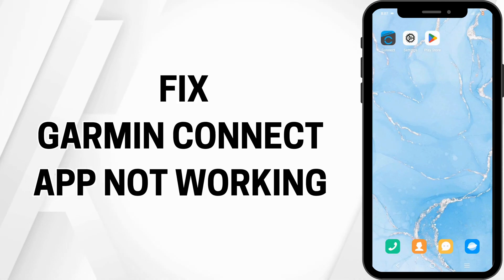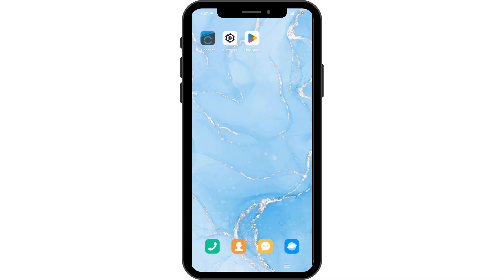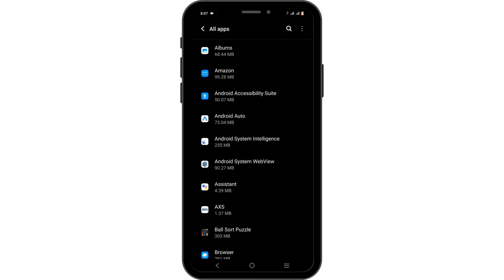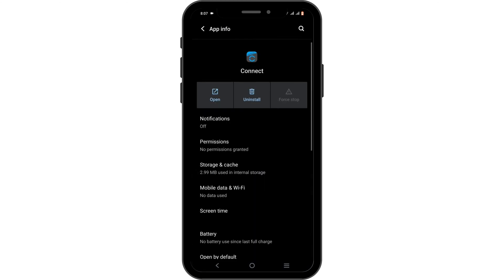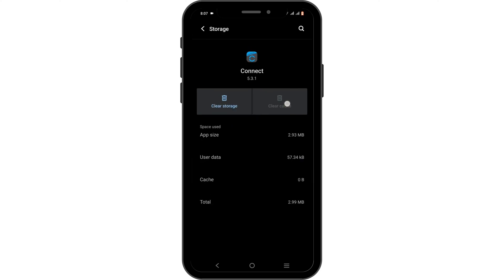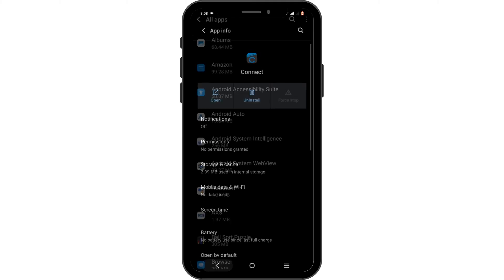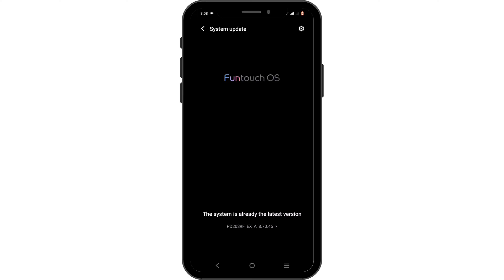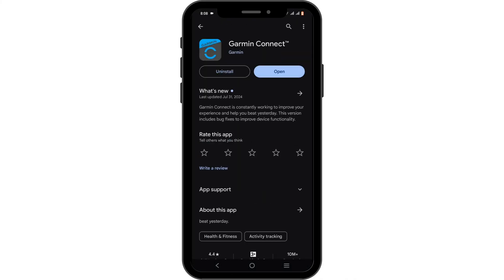How to Fix Garmin Connect App Not Working | Resolve Garmin App Issues (2024)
Experiencing issues with the Garmin Connect app? This video will guide you through the steps to troubleshoot and resolve common problems with the Garmin Connect app in 2024.

In this guide:
0:00 - Introduction
0:05 - How to Resolve Garmin Connect App Issues

Learn how to fix Garmin Connect app problems by checking your internet connection, updating the app, clearing cache, and reinstalling if necessary. Discover tips on ensuring smooth app performance and resolving frequent issues.

Fix Garmin Connect app issues and get back to tracking your fitness today!